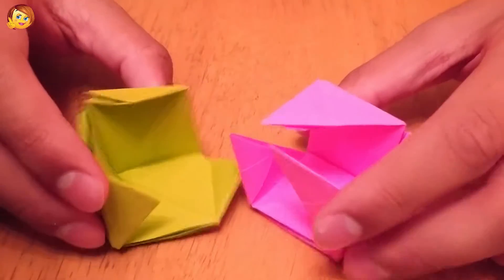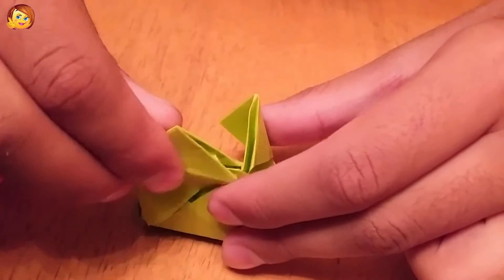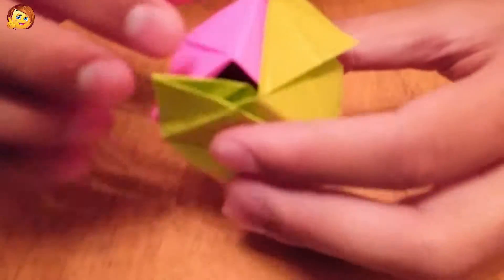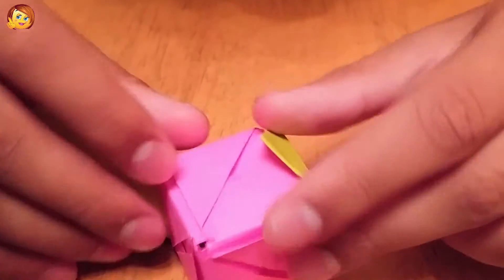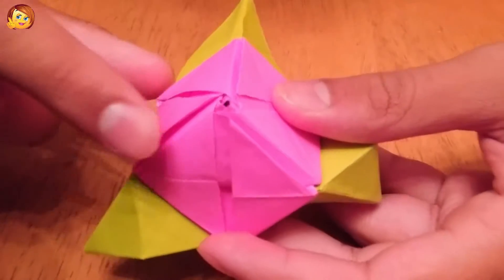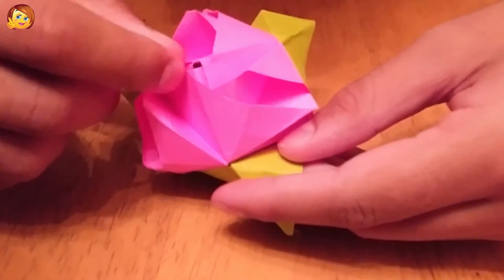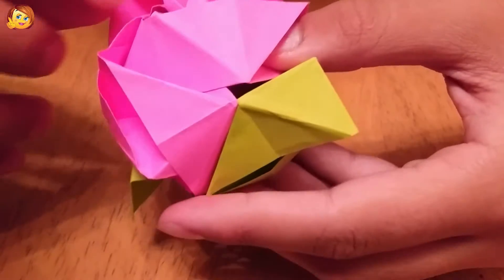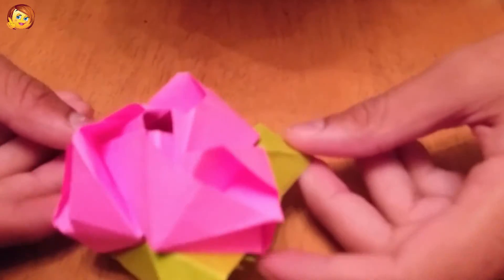How to Make an Origami Magic Rose Cube-(Step by Step): Part 2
Recommend: Red and Green Sheets.